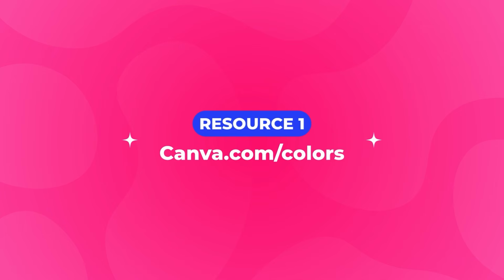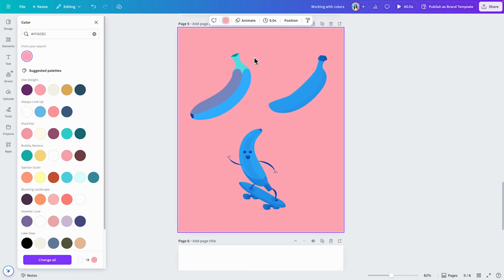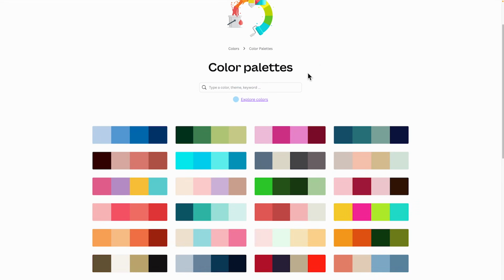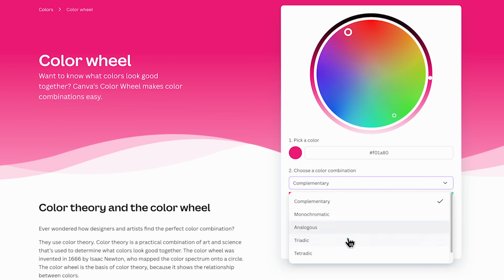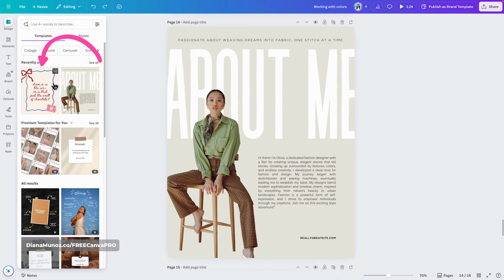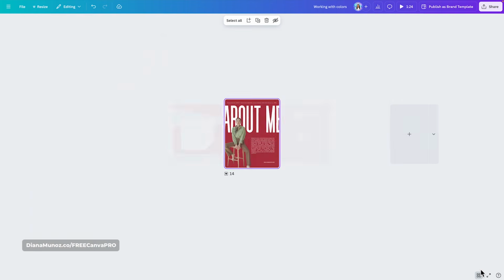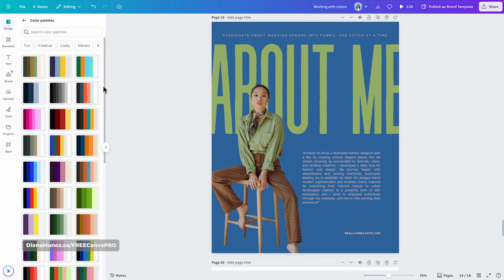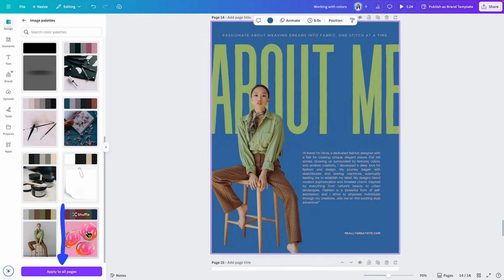3 Easy Ways to Create Color Palettes in Canva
You don’t need to stress about picking colors anymore: Canva has tools that do the hard work for you. In this tutorial, I’ll show you where to find Canva’s hidden color resources and how to use them to create beautiful palettes, apply them to your designs, and even shuffle colors with one click. Once you know these tricks, choosing colors in Canva will feel way easier and a lot more fun.

🕒 *VIDEO CHAPTERS*
00:00 Intro
00:14 Canva color resources overview
00:17 Tool 1 Canva.com/colors explained
03:52 Tool 2 Apply template and image colors
06:08 Tool 3 Styles and palettes inside Canva